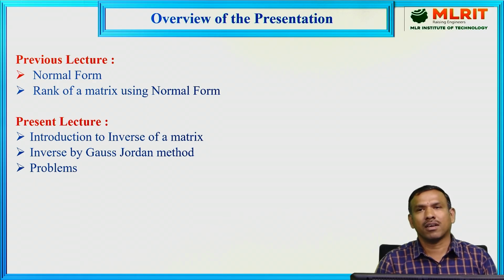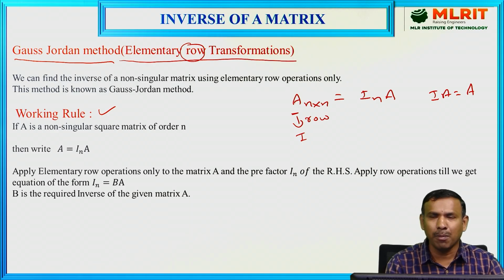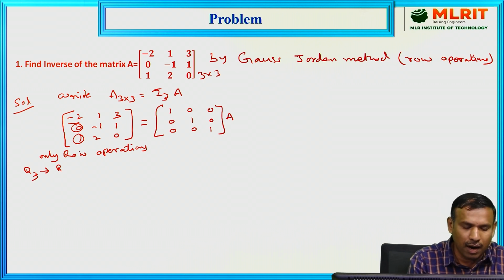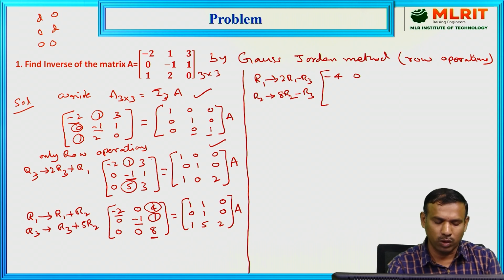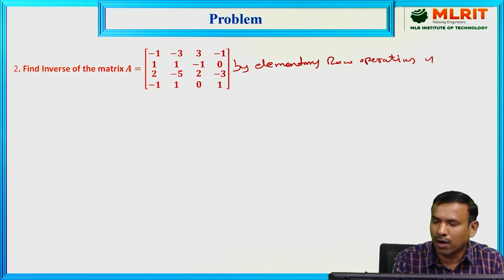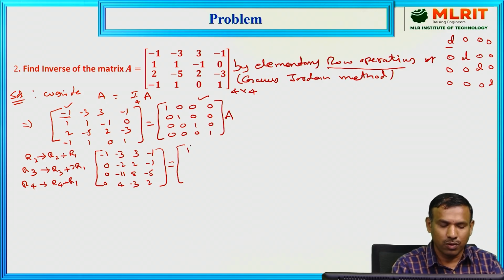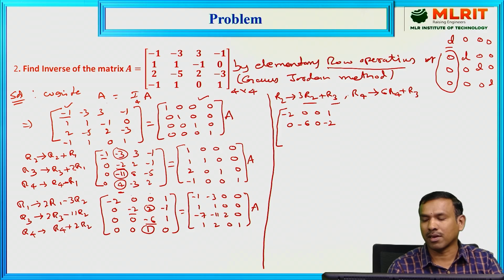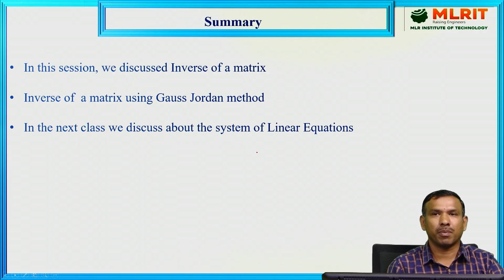LEC04| Matrices and Calculus | Inverse of a Matrix - Gauss Jordan Method by Mr. N. Amarnath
LEC04| Matrices and Calculus | Inverse of a Matrix - Gauss Jordan Method
by  Mr. N. Amarnath
Hyderabad.